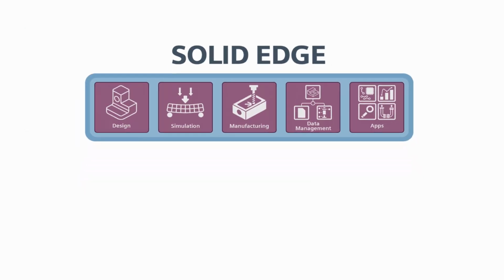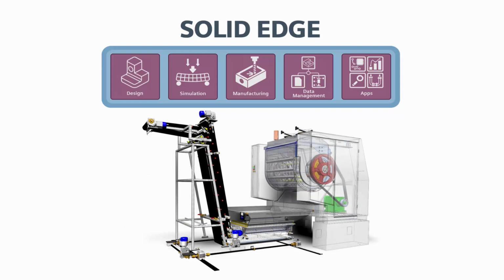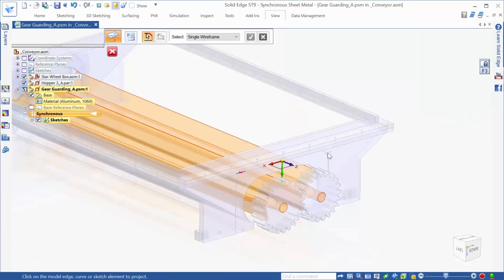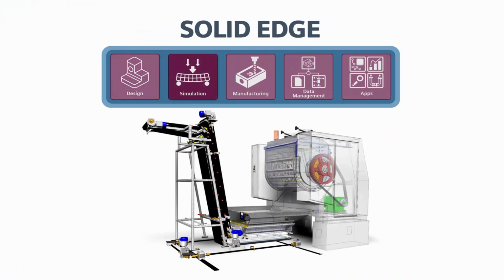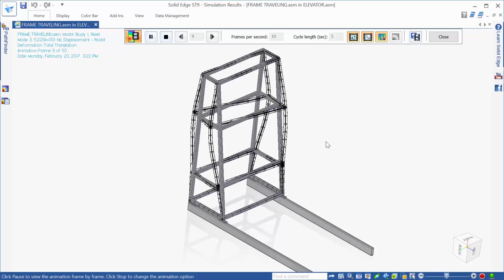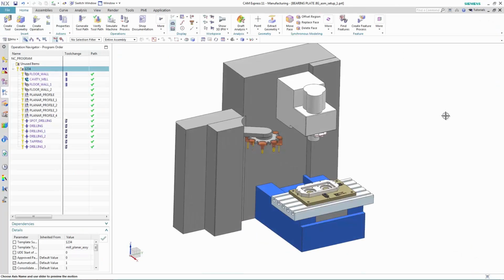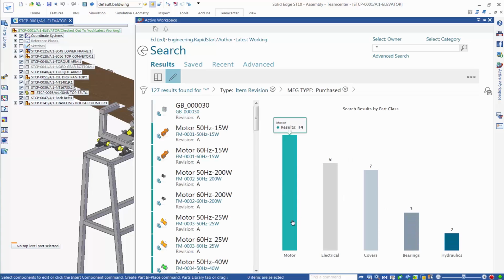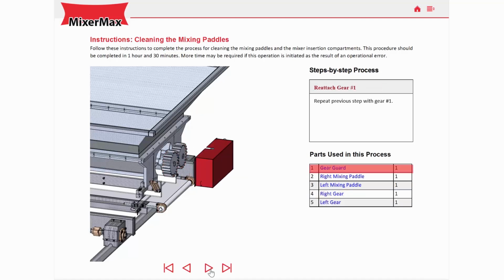Industry Web Video Industrial Food Processing Equipment